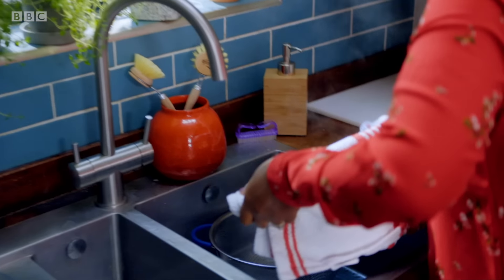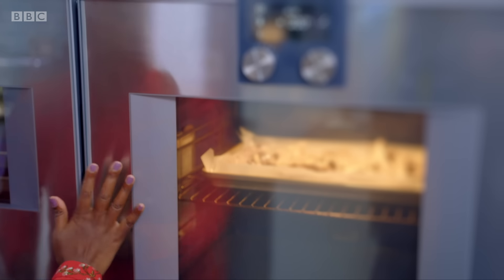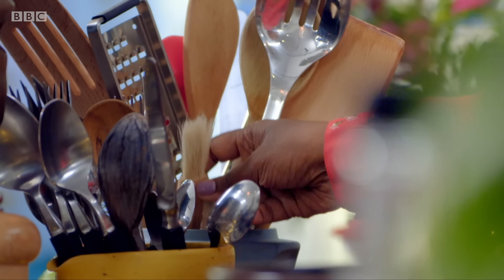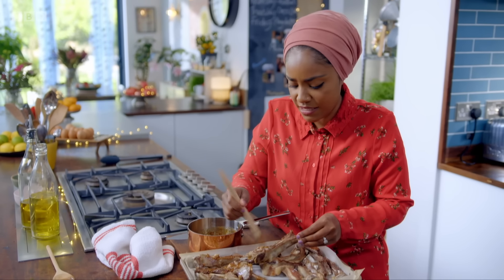Nadiya's insane BBQ lamb ribs recipe! | Nadiya's Party Feasts - BBC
Lamb ribs don’t need to be done low and slow like other meat ribs, and the sweet sticky sauce here packs a punch.

Nadiya Hussain is throwing a celebration - and everyone is invited. With the party season fast approaching, Nadiya shares her favourite festive dishes that fill the table with vibrant colour, amazing aromas and fantastic flavours.

Nadiya's Party Feasts | BBC